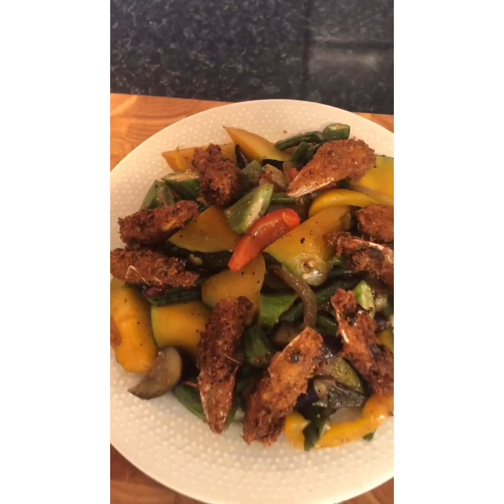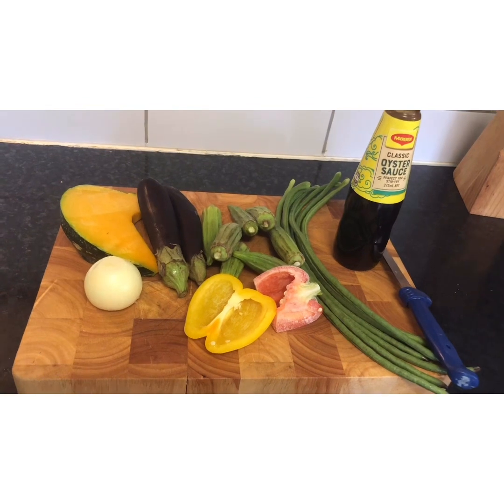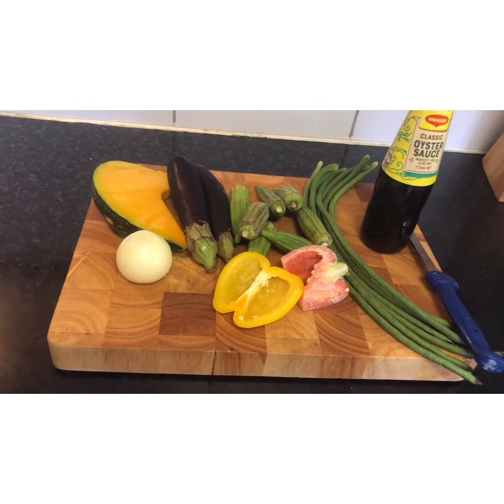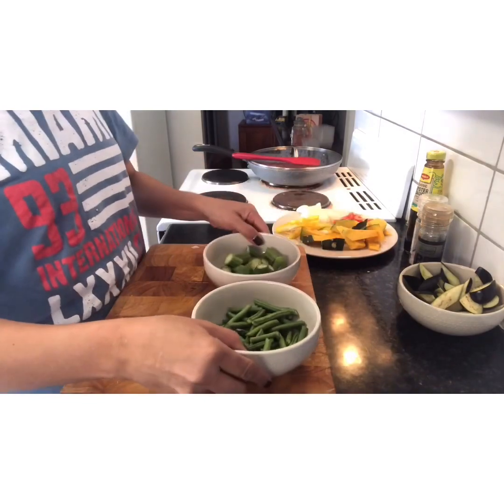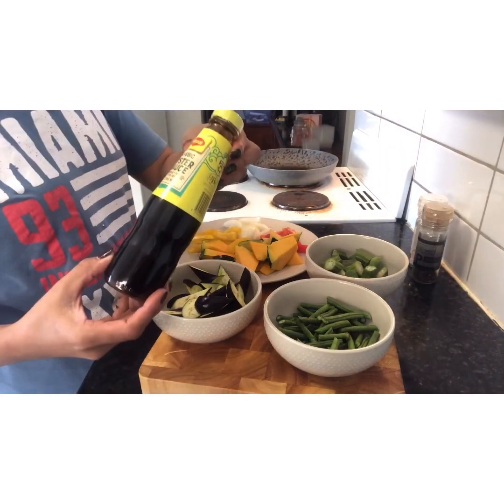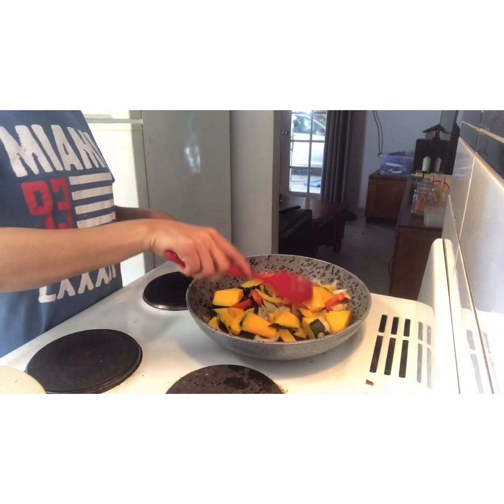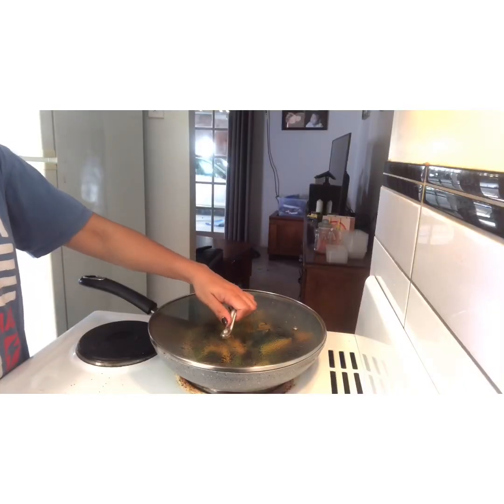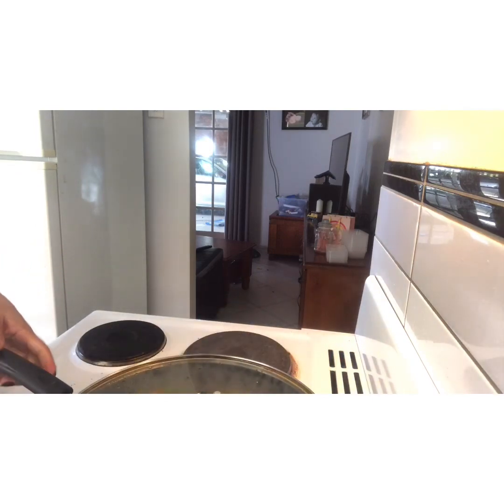vlog20#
My pinakbet with oysters sauce garnish with deep fried prawn heads